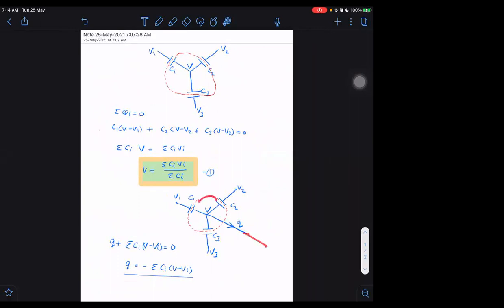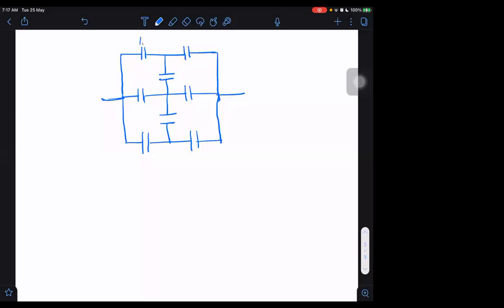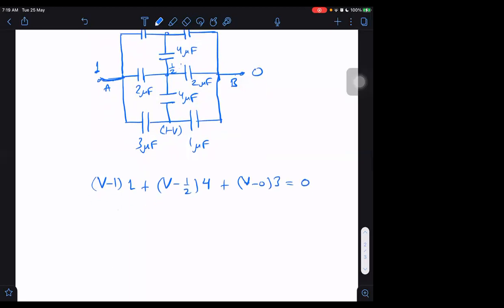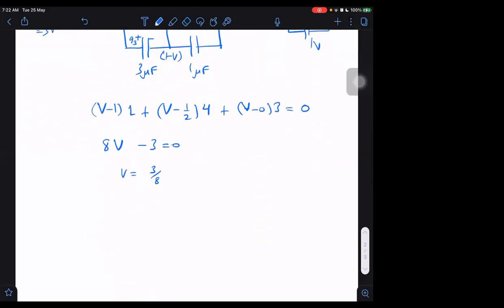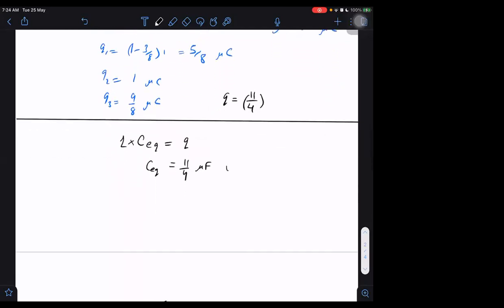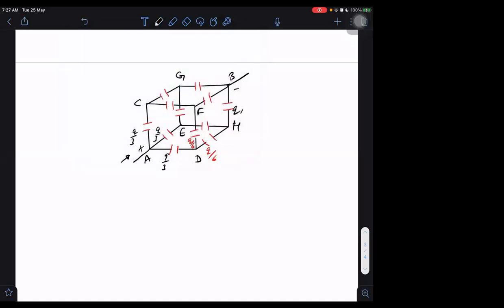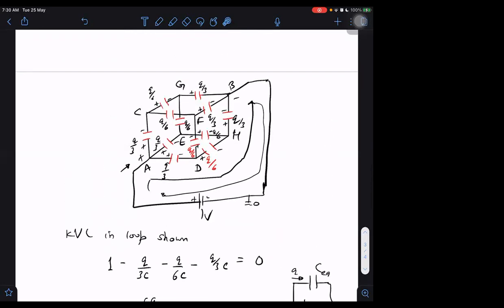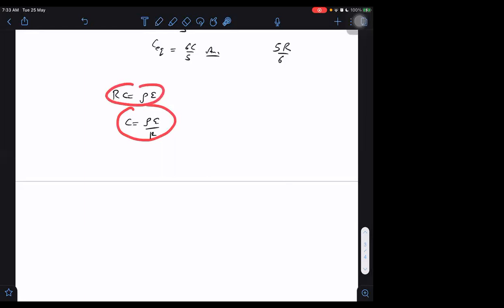Capacitance 4 a